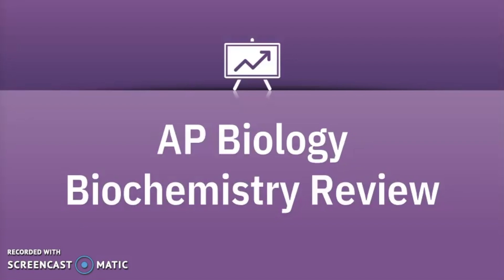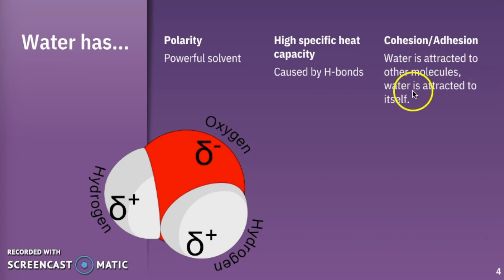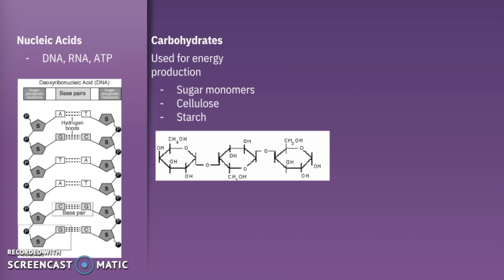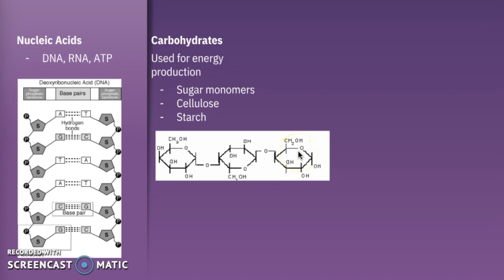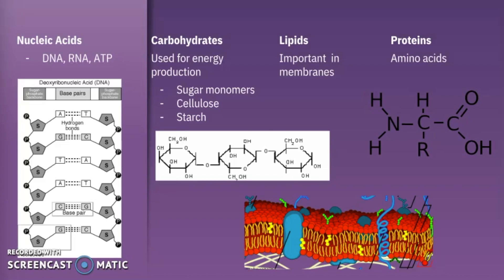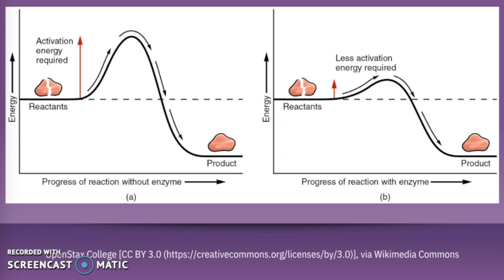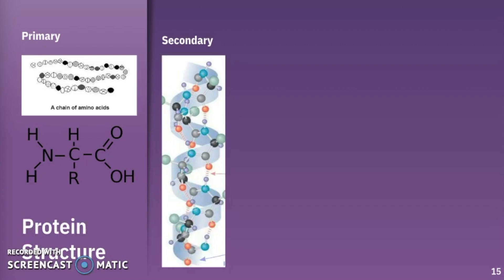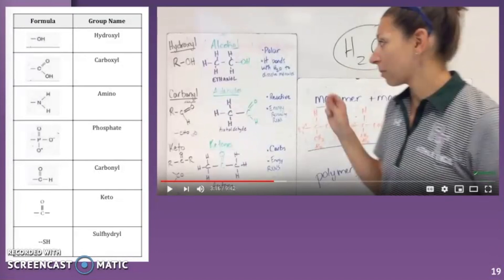AP Biology Biochemsitry Review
AP Biology Biochemistry Review